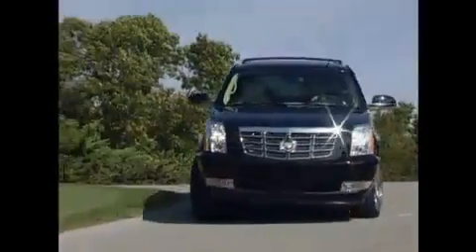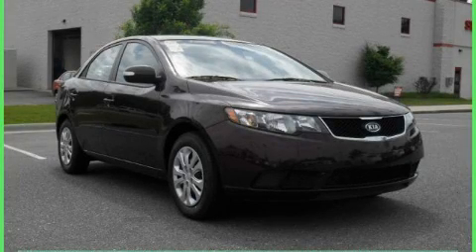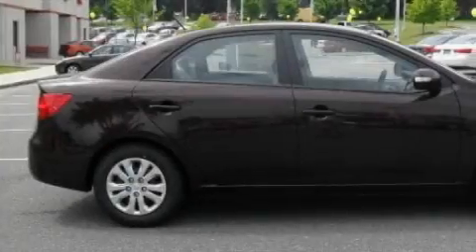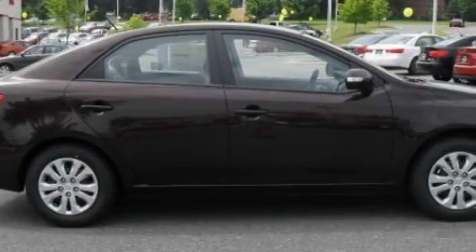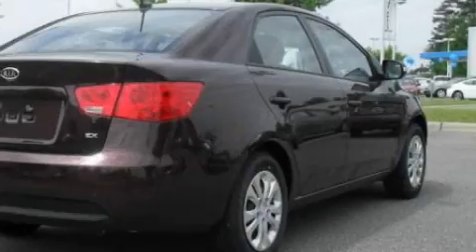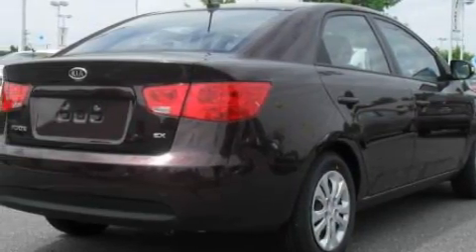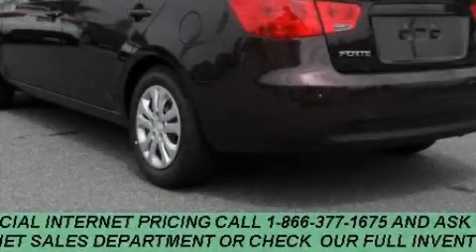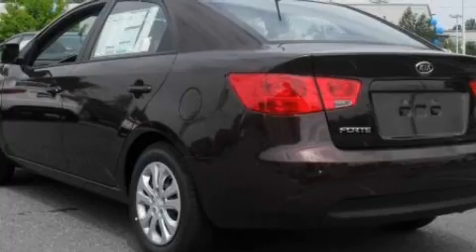2010 Kia Forte Shelby NC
Year: 2010
 Make: Kia
 Model: Forte
 Engine: Gas I4 2.0L/122
 Trans.: Automatic
 Exterior: Dark Cherry Metallic
 Miles: 2
 Interior: Coffee

 4421 East Dixon Blvd.

 2010 Kia Forte Shelby NC